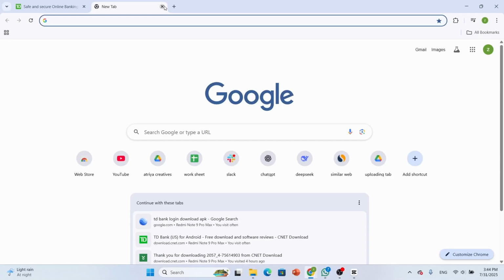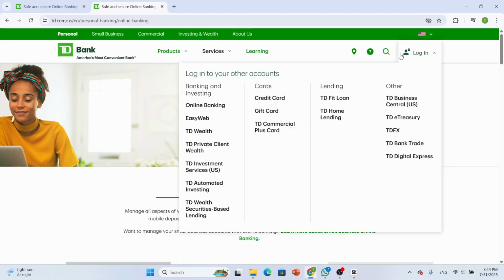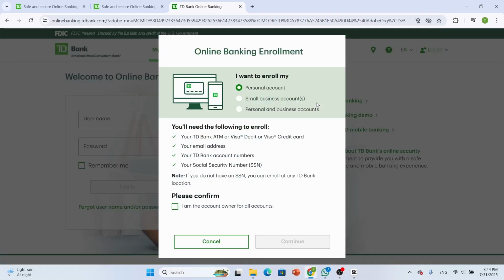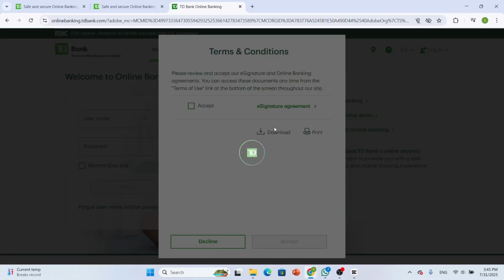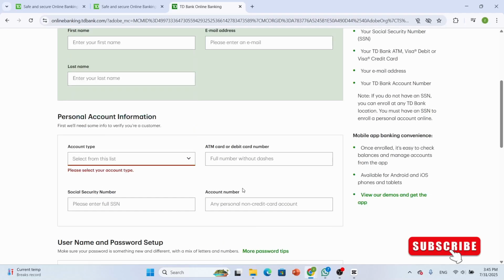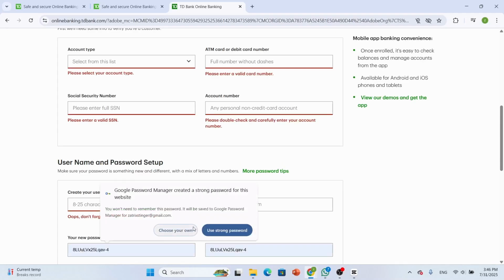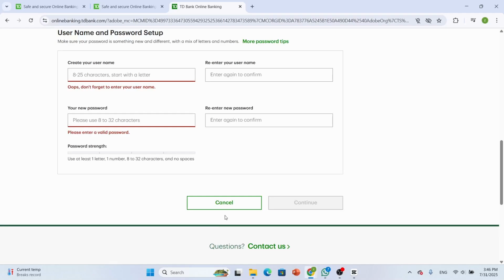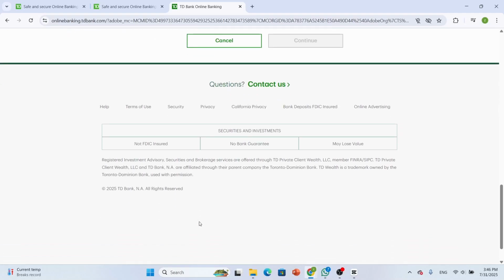How to Open a TD Bank Account Online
How to Open a TD Bank Account Online (2025)! Want to open a TD Bank account online without visiting a branch? This video will guide you through the steps on how to open a TD Bank account online quickly and easily. Whether you're asking, "How do I open a TD Bank account online?" or need help with the application process, this tutorial has you covered. Learn the steps to create your account, provide the required information, and get started with TD Bank services. Watch now to see how you can open a TD Bank account online today!

Timestamps:

00:00 How to Open a TD Bank Account Online
00:10 How Do I Open a TD Bank Account Online?